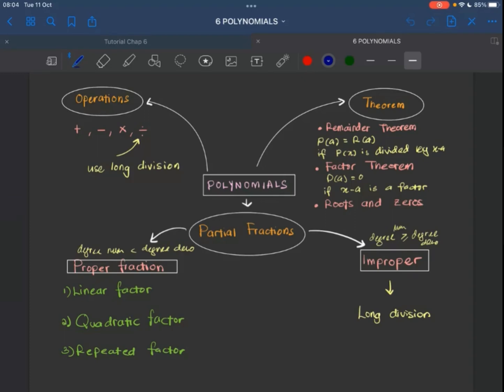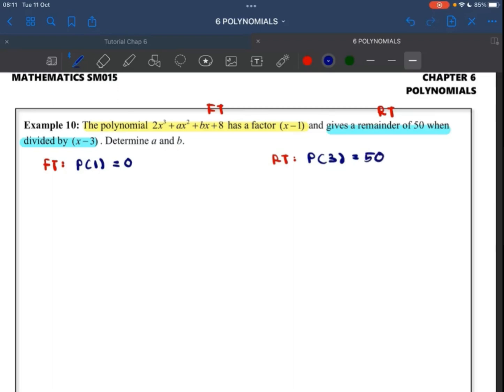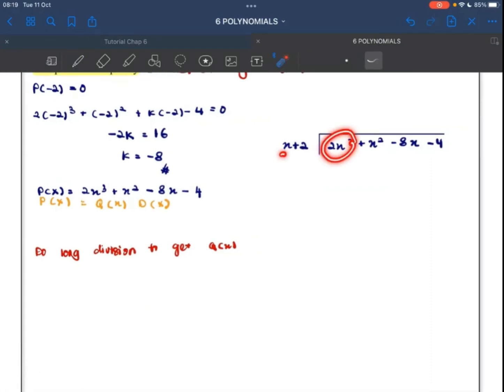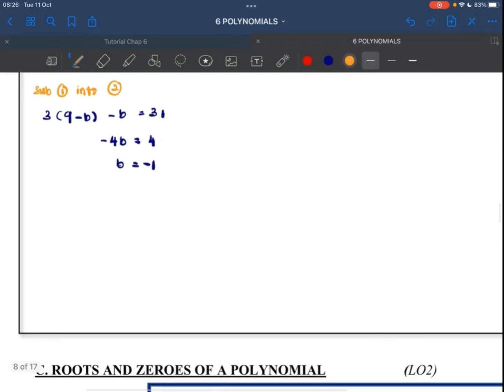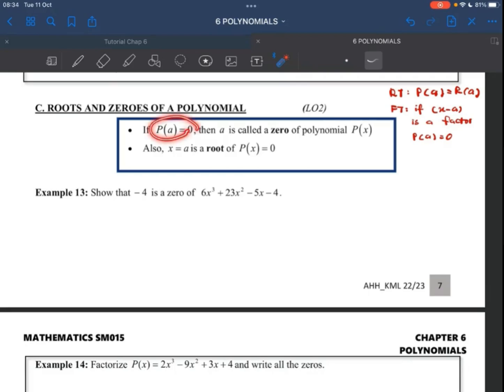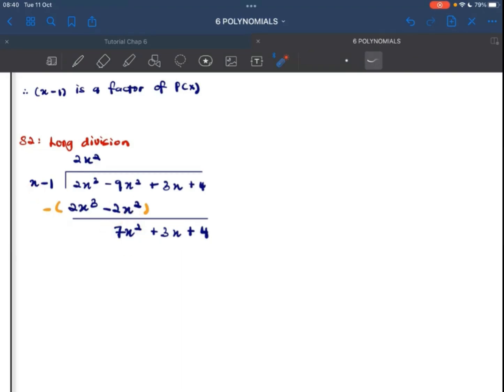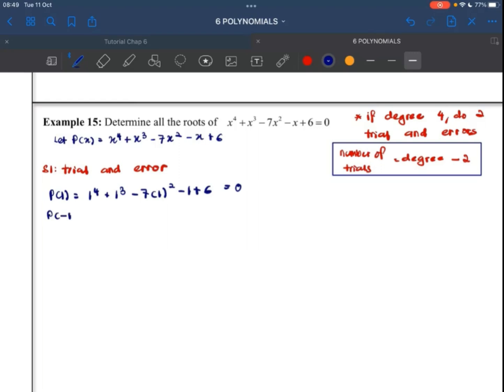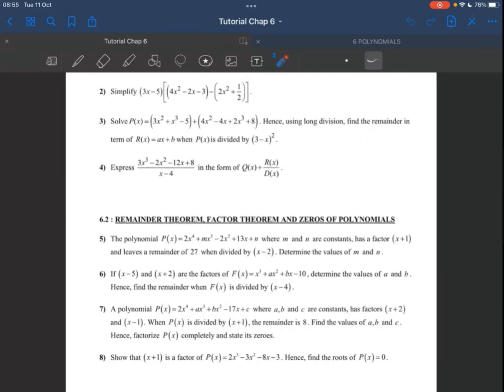Lecture 2: 6.2 Factor Theorem/Zeroes and Roots